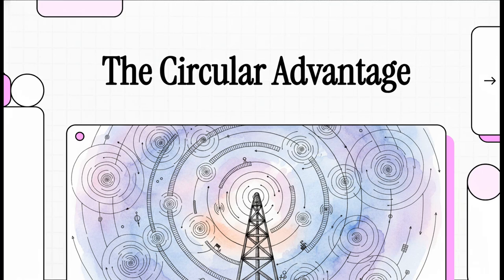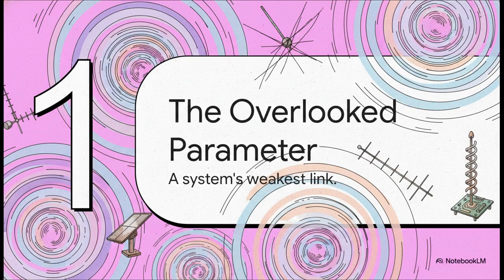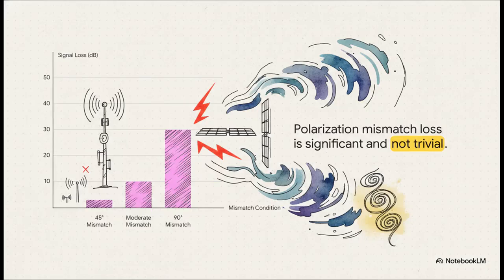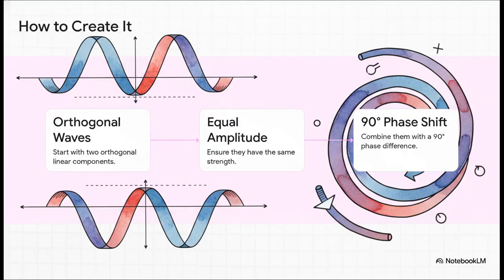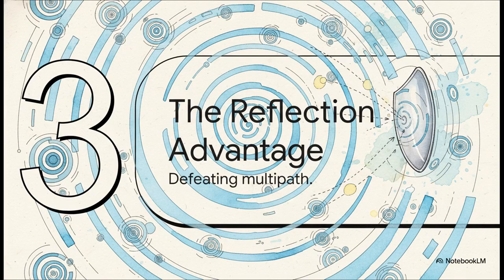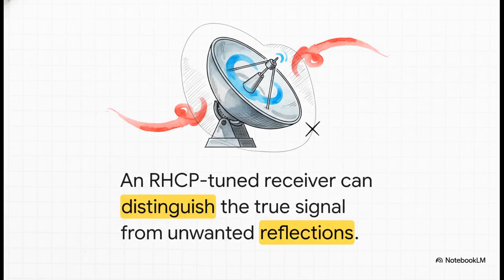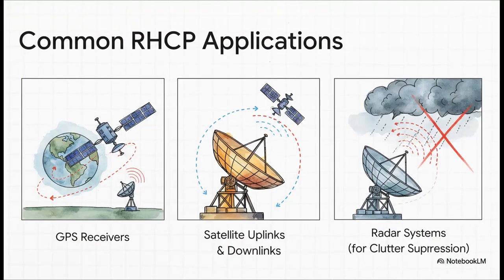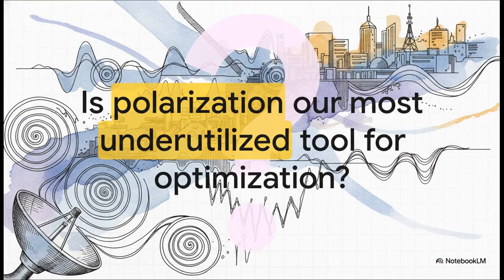Part 10 Supplemental Material - Circular Polarization Part A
Welcome to RFI Detectives, a part of Virtualization Options LLC, a Colorado-based Research, Education, and Advisory Organization.  An easy-to-remember web address for our YouTube Channel is We invite you to visit the Virtualization Options LLC Free Lifelong Learning YouTube Channel, with thousands of videos on a variety of subjects, This video delves into the fundamental concept of radio waves and the unique advantages of circular polarization in RF engineering. We specifically examine the benefits of using a circularly polarized antenna, detailing how it works and its impact on wave propagation. The discussion includes the crucial aspect of reflection and how it affects the electric field, providing insights into modern wireless communication. 📶 Welcome to RFI Detectives, a part of Virtualization Options LLC, a Colorado-based Research, Education, and Advisory Organization. Our easy-to-remember YouTube channel address is We invite you to visit the Virtualization Options LLC Free Lifelong Learning YouTube Channel, with thousands of videos on a variety of subjects, Our email address is Virtualization Options LLC - A Colorado-based Research, Education, and Advisory Organization